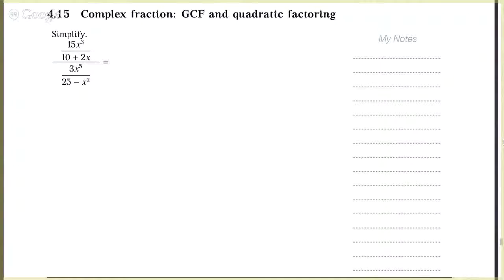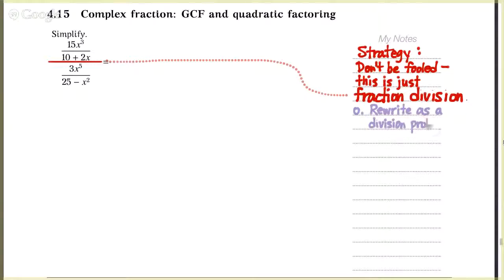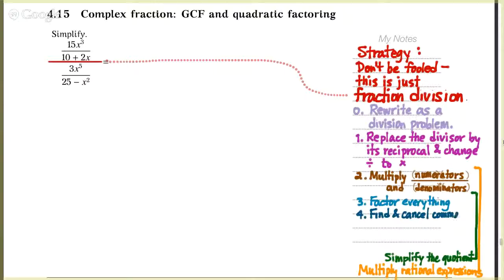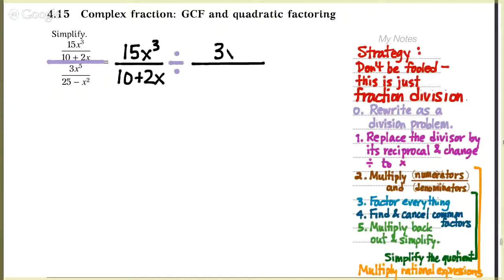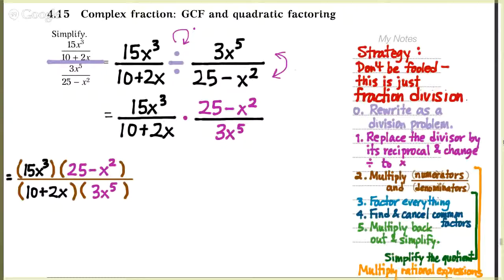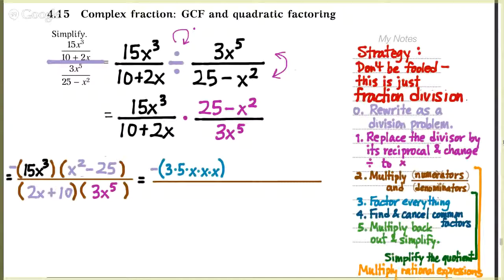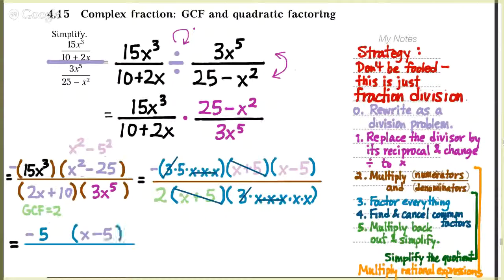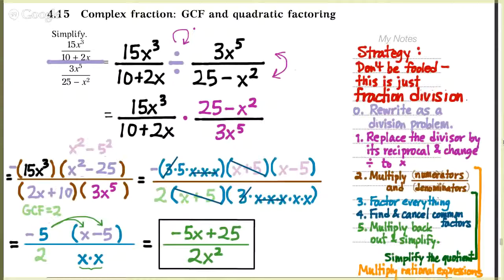095.4.15 Simplifying a complex fraction